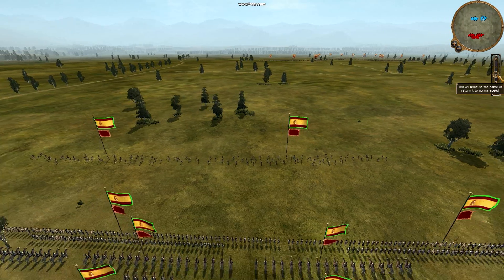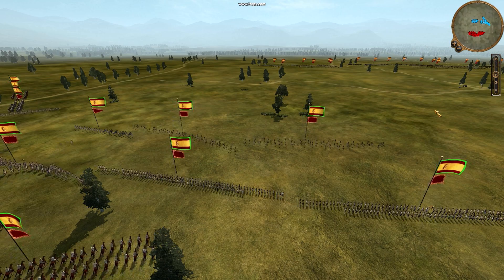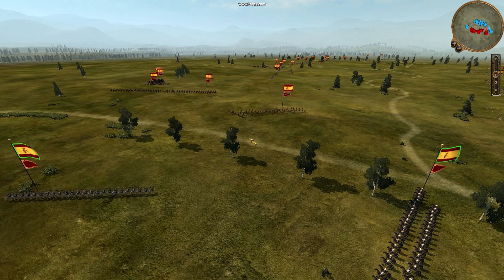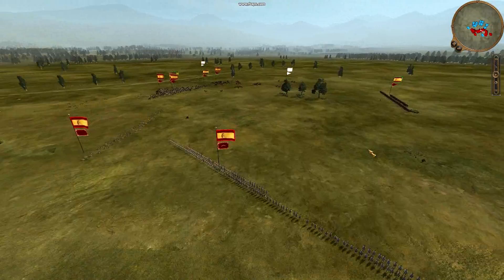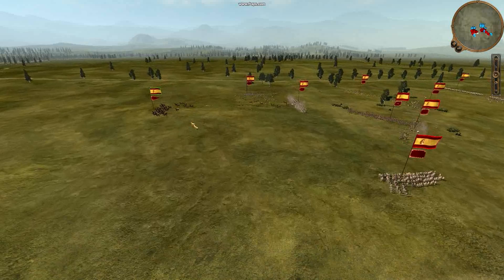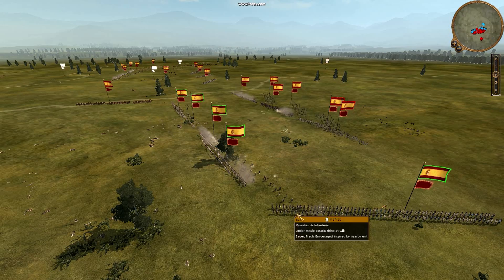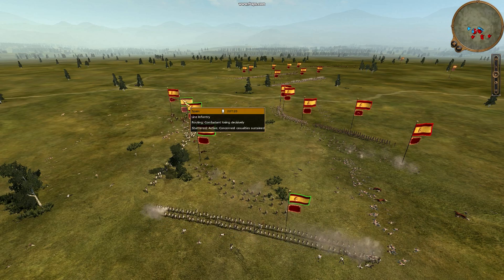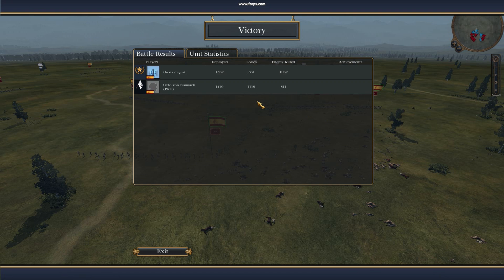empire toal war commentary #4.wmv